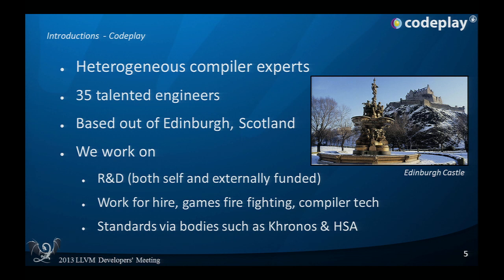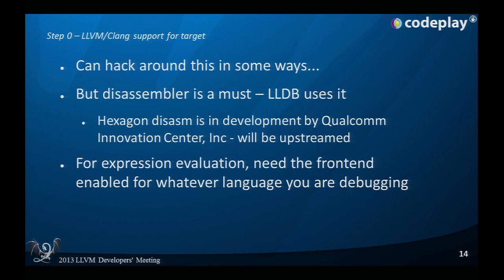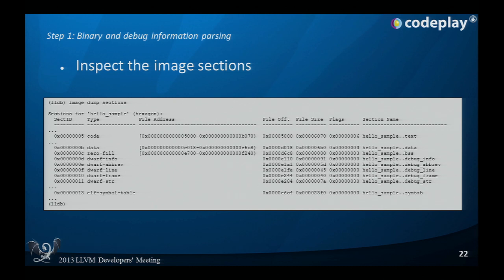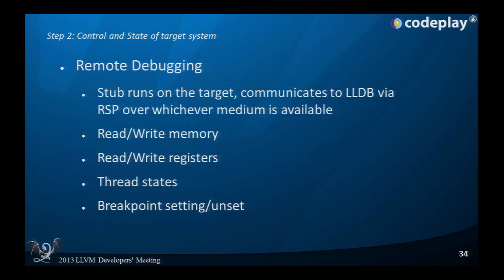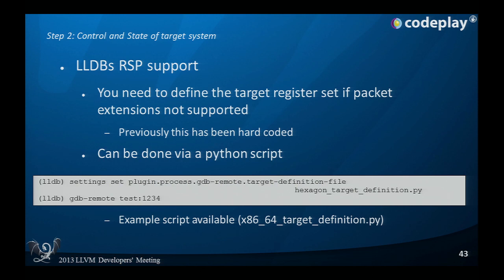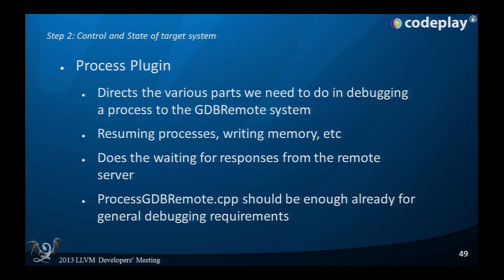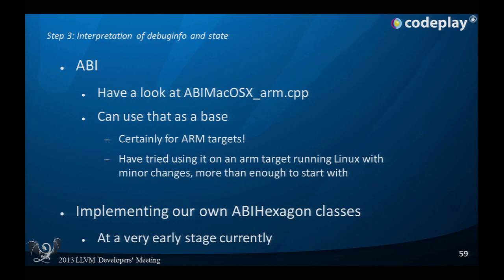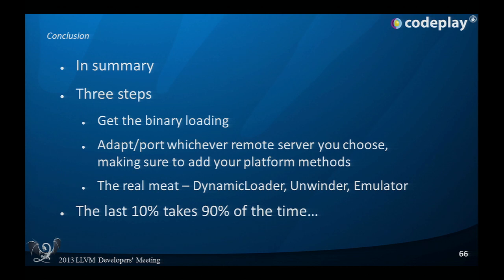2013 LLVM Developers’ Meeting: “Adapting LLDB for your hardware: Remote Debugging the Hexagon DSP”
Adapting LLDB for your hardware: Remote Debugging the Hexagon DSP  - Colin Riley - Codeplay

LLDB is at the stage of development where support is being added for a wide range of hardware devices. Its modular approach means adapting it to debug a new system has a well-defined step-by-step process, which can progress fairly quickly. Presented is a guide of what implementation steps are required to get your hardware supported via LLDB using Remote Debugging, giving examples from work we are doing to support the Hexagon DSP within LLDB.